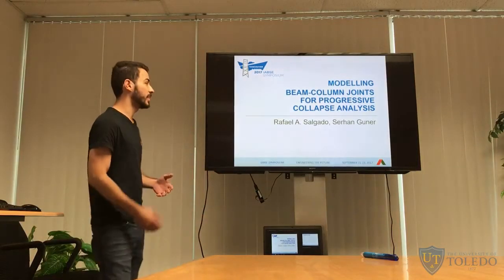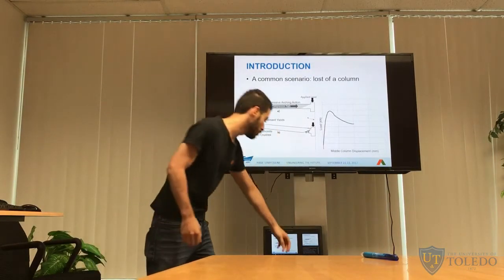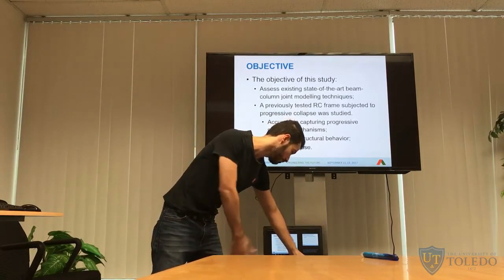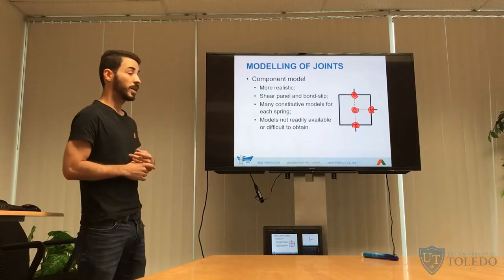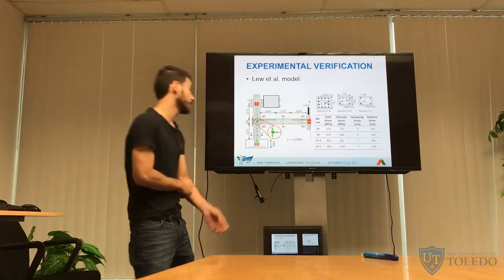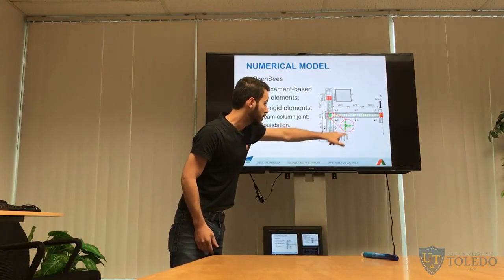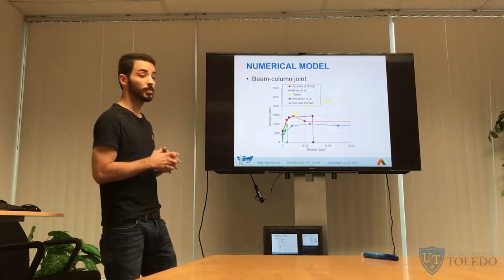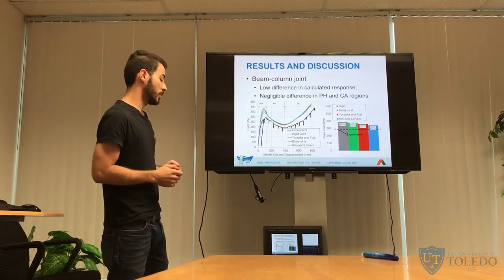Dr. Salgado Talks about Modeling Beam-Column Joints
Modeling Beam-Column Joints for Progressive Collapse Analysis

Dr. Rafael Salgado is rehearsing his presentation before the IABSE conference to take place in Vancouver, Canada.